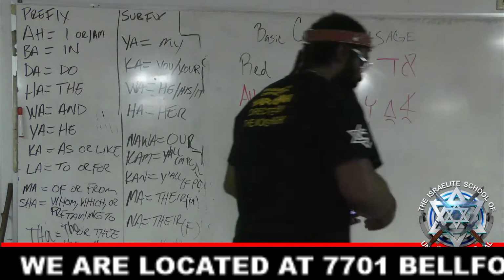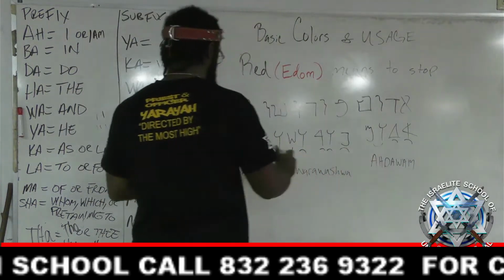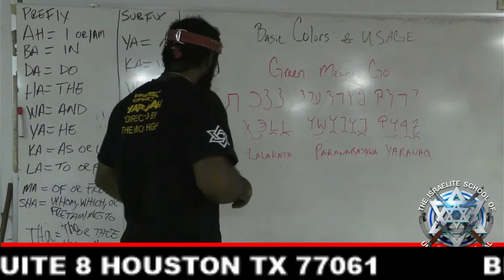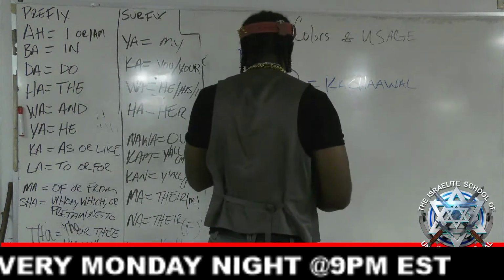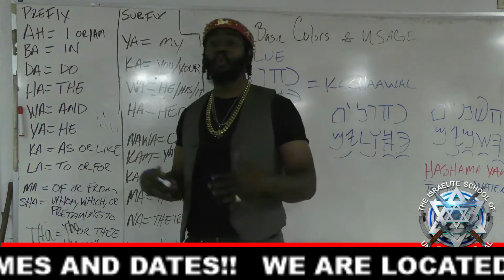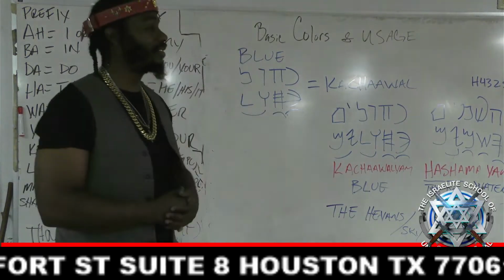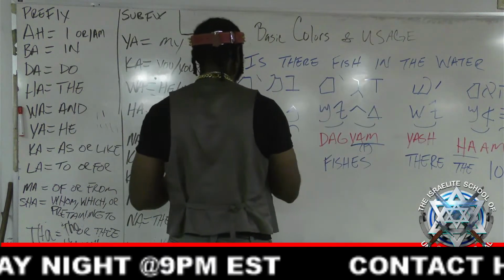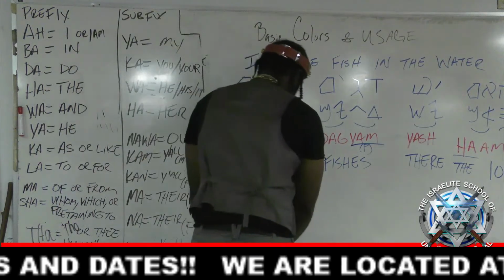ISUPK HOUSTON LASHAWAN QADASH !!! BASIC COLORS AND USAGE !!!